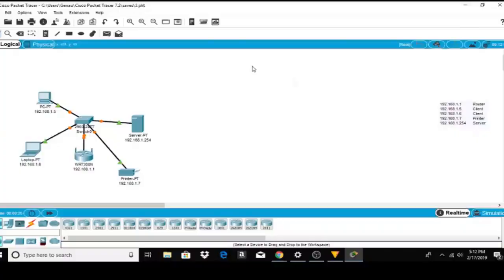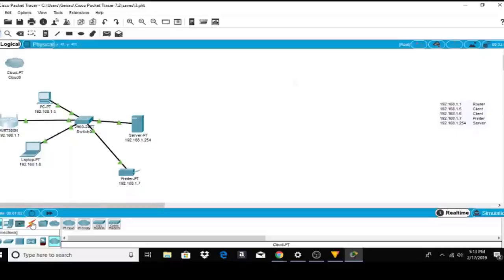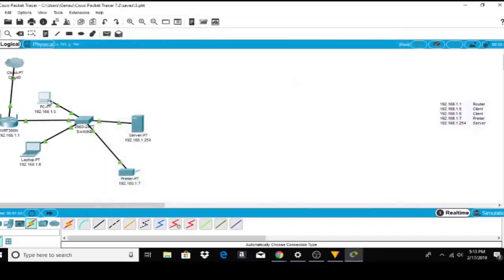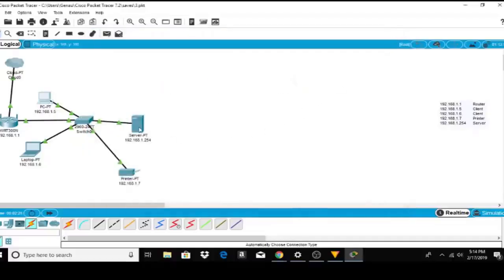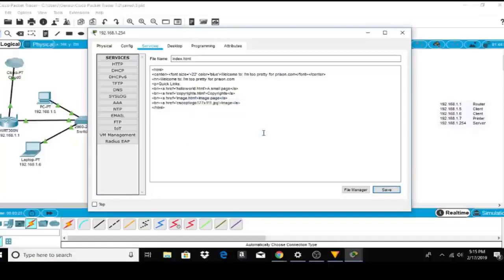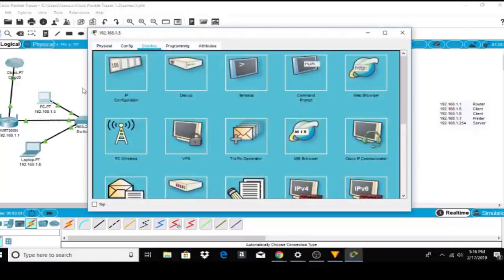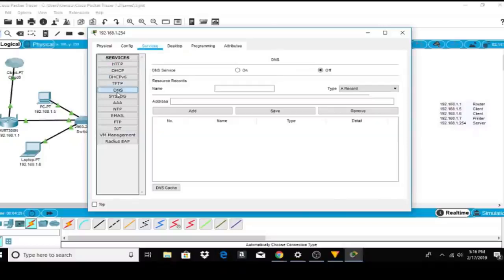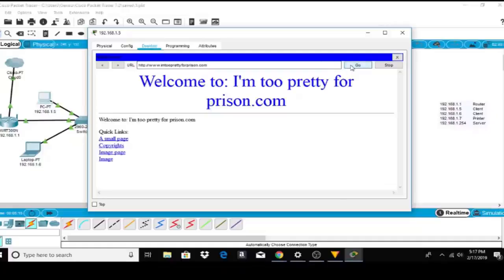Cisco Packet Tracer Tutorial # 3 Internet access with the network we built from scratch